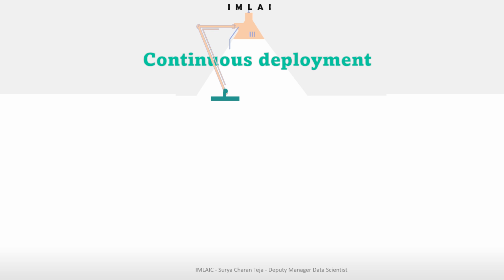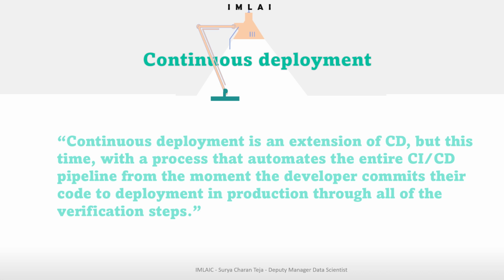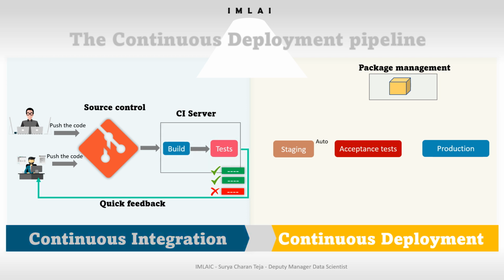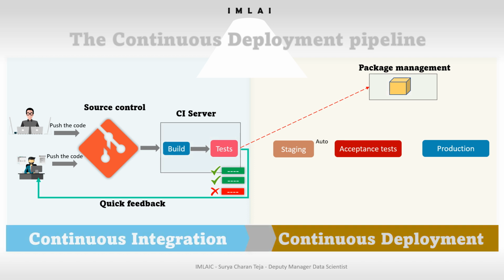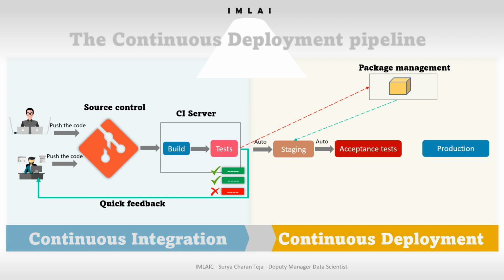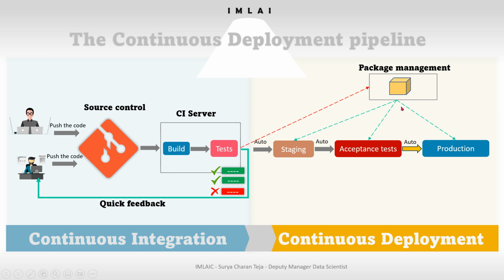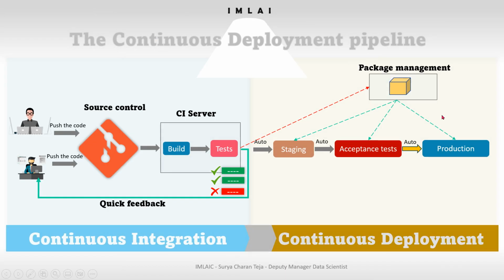5 Continuous Deployment pipeline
5 Continuous Deployment pipeline